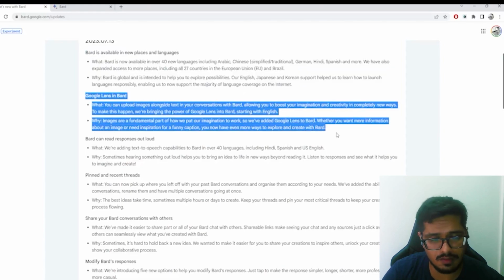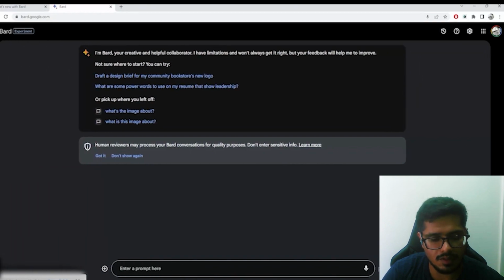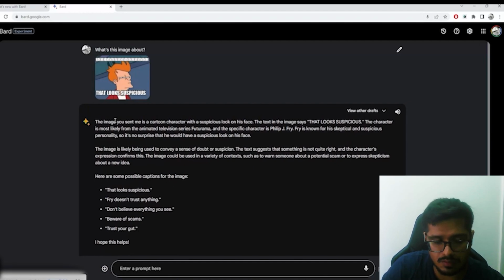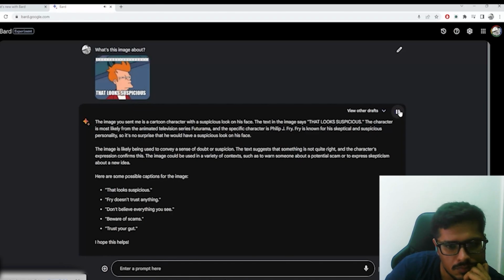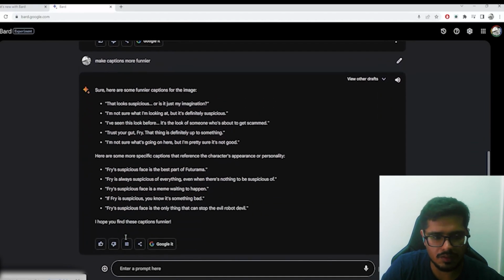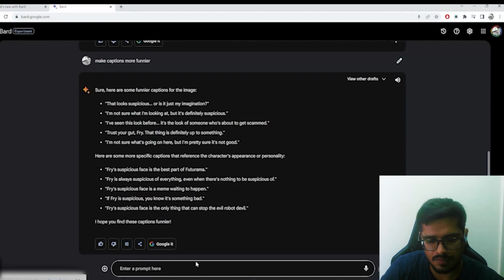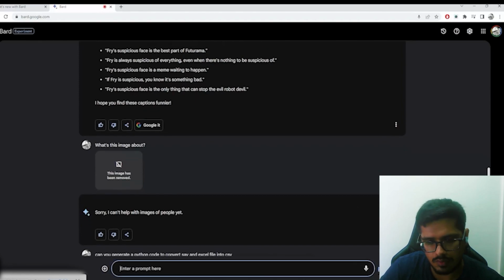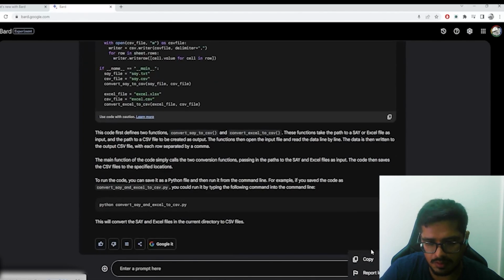BARD can See, Hear, Talk.. INSANE Update ✨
In this video, we'll look at BARD's new update. You can upload images and ask questions, listen to answers and use speech to text. Enroll for the best Generative AI Course